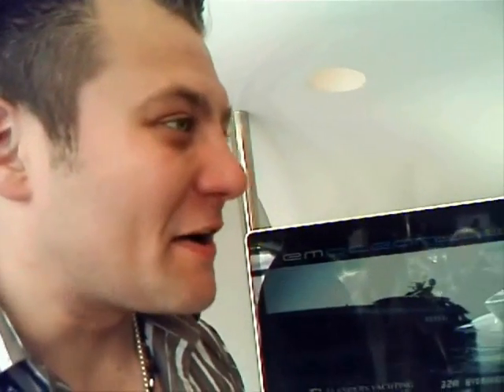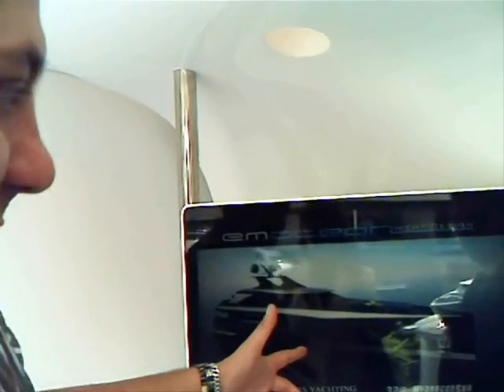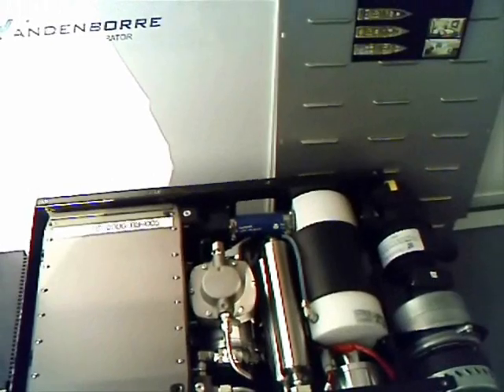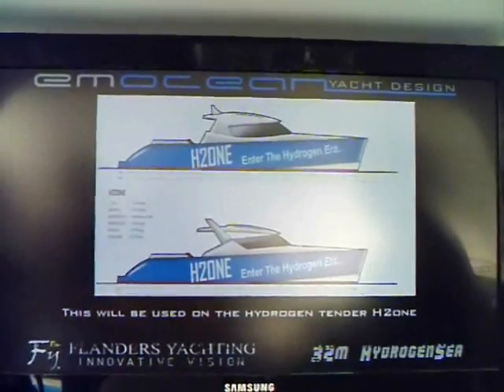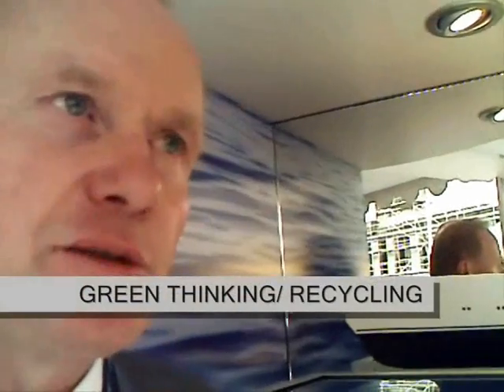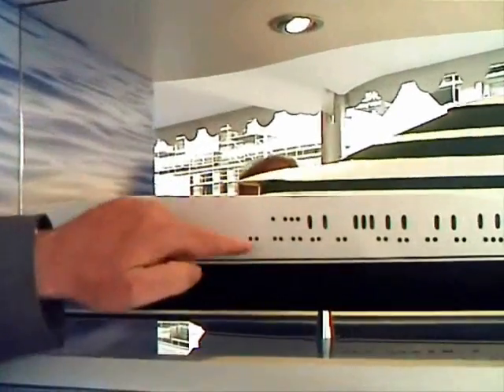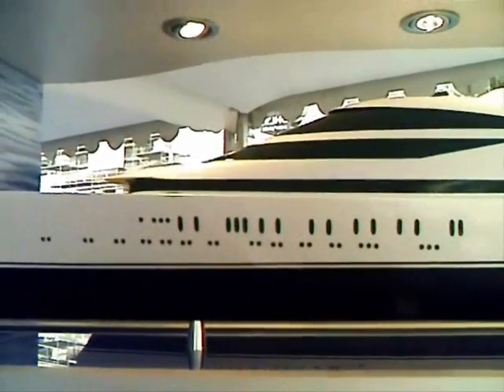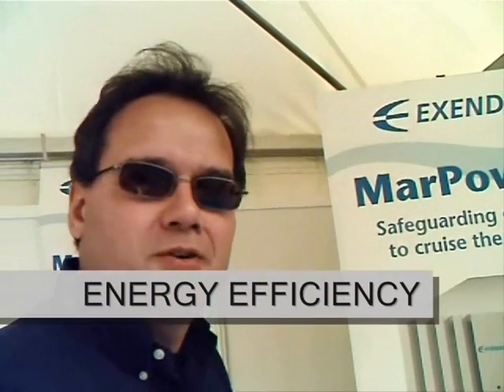Monaco yacht show 2008 - EcoTalk Hydrogen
EcoTalk:
Lightweight materials save fuel; Replacing petrol engine by Clean hydrogen burning engine or fuel cell, Recycling of Steel structurs into new yachts; wood&steel design, energy efficiency.

C02 plan monaco
Monaco yacht show since 2005 CO2, carbon compensated.
2007 generated volume C02 by MYS yachtshow: 2 836 tons CO2. Financed in 2008, 53 200 Euro. CO2-Project India, Maharasshtra, Indian bagasse power plant.Bagasse is the byproduct of sugar cane farming, burnt instead of Oil to produce Electricity. The CO2 emitted in the atmosphere is the same fixed by growing the Sugar plants. (certified CER under guidance of UNFCC, united nations)

comment solarlife:
50 000 bugs buy no clean wind or solar power. The continued emission of CO2 by burning waste plants is not to consider as Prime carbon compensating, it is a second hand solution. The India village people enjoy the same CO2 pollution as before, with less sulphur, still Asthma provoking. The regional to control, renewable energy approach Monaco is zero. Why?